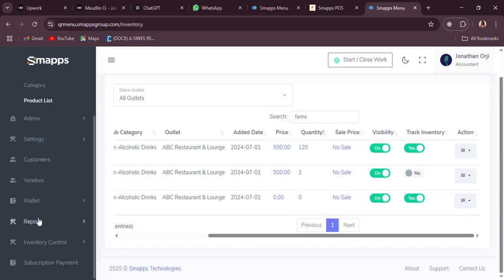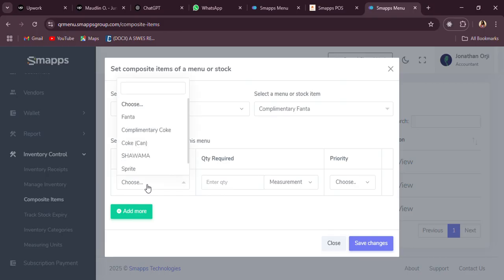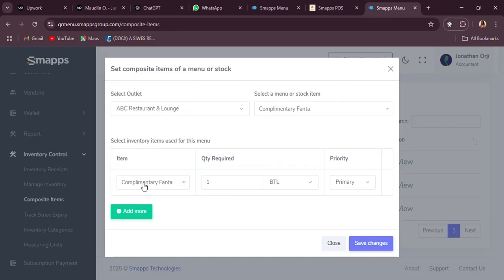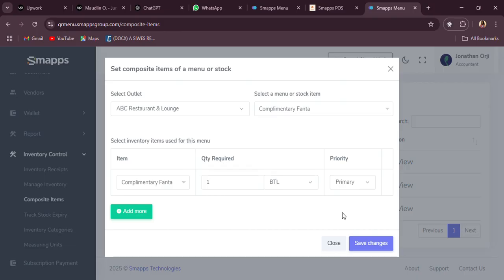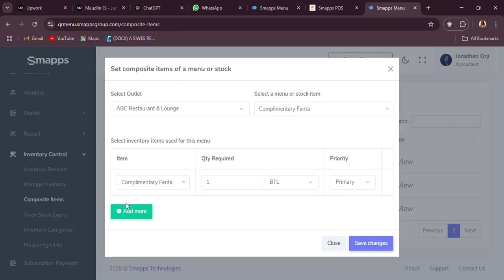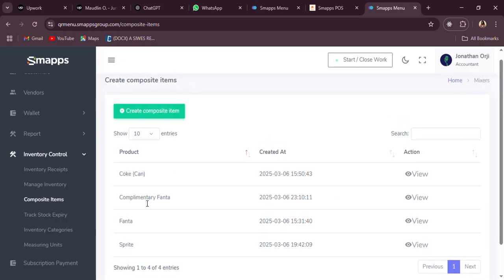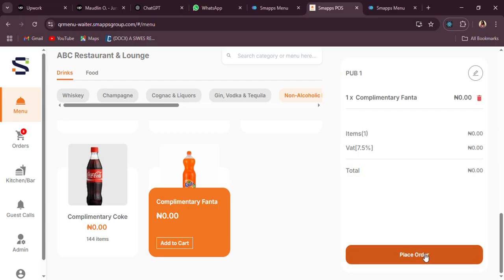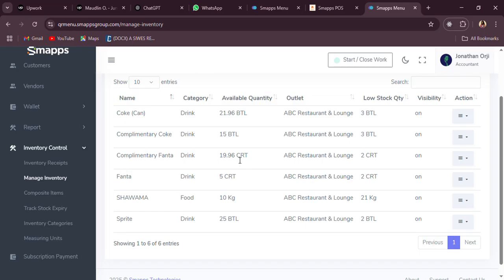Step 4: linking of inventory items to stock items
A demo video on how to link your registered inventory items to your stock items